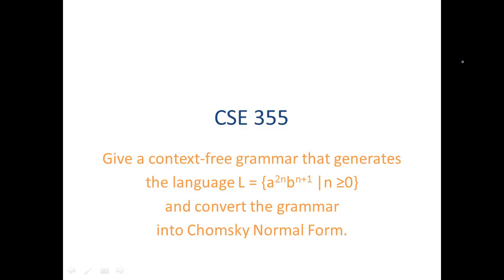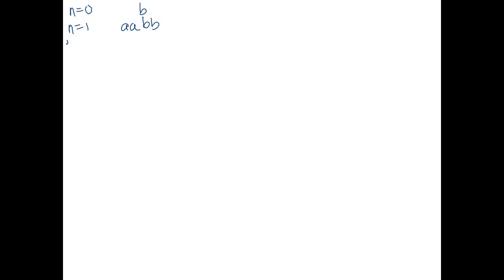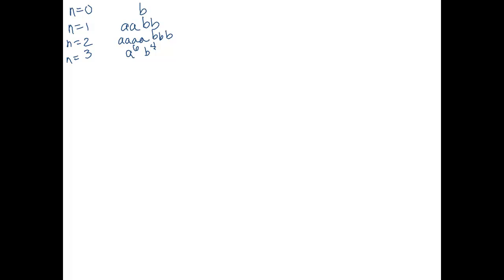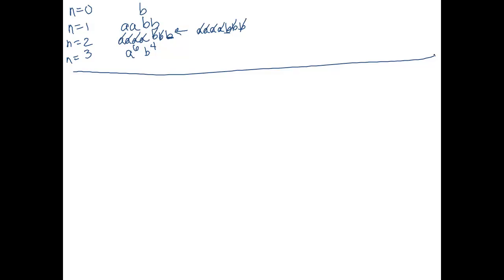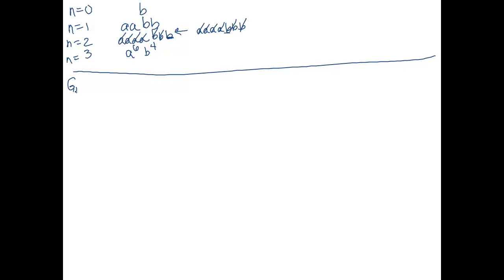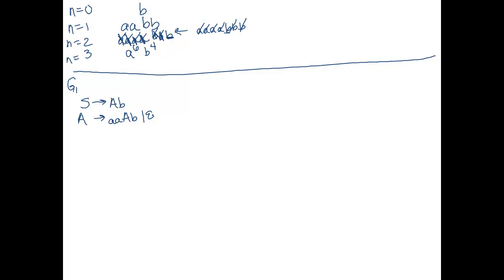ASU CSE355: Course Review, Examples - Context-free grammar into Chomsky Normal Form